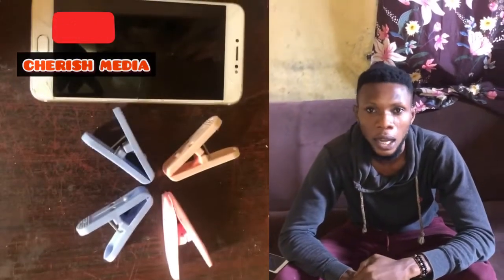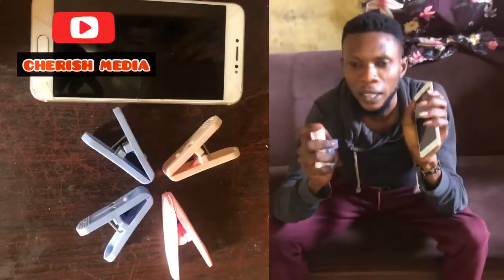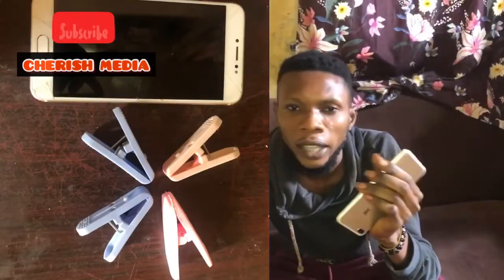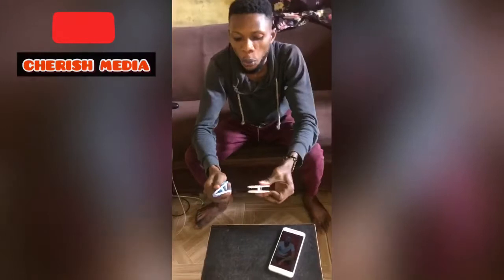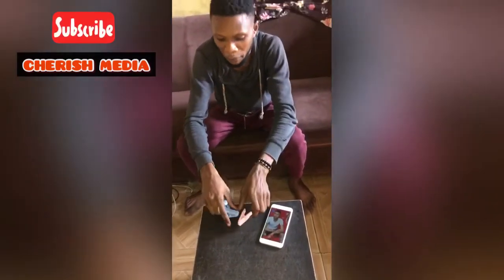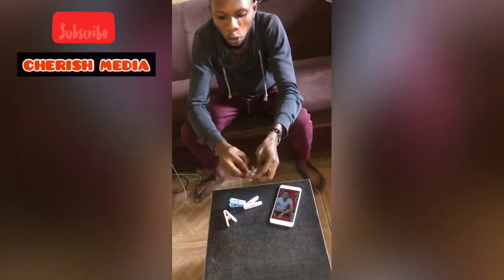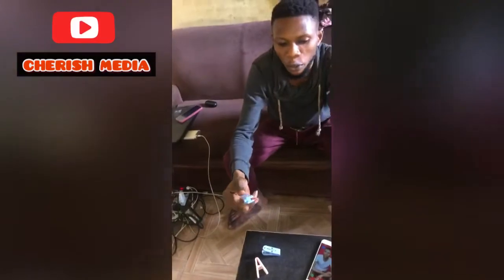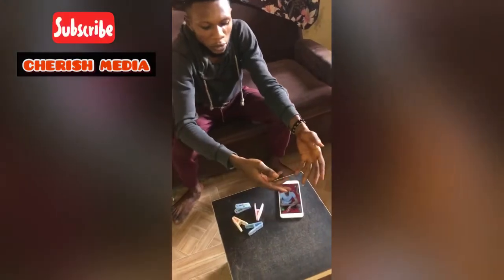HOW TO Make A TRIPOD STAND With Your PHONE In 60 SECONDS ⏰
In this video I will be walking you through on how you can a create / make a TRIPOD STAND just with your PHONE in 60 SECONDS .